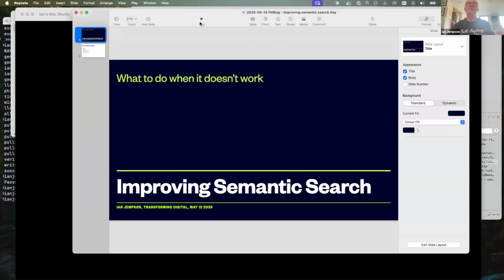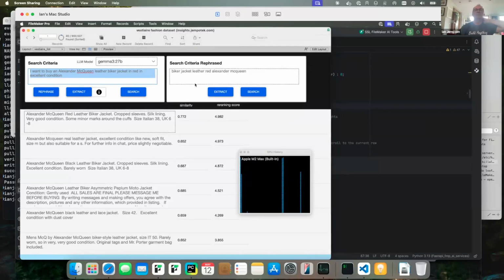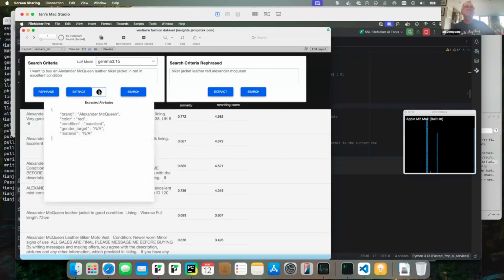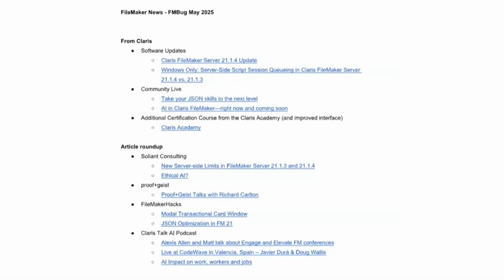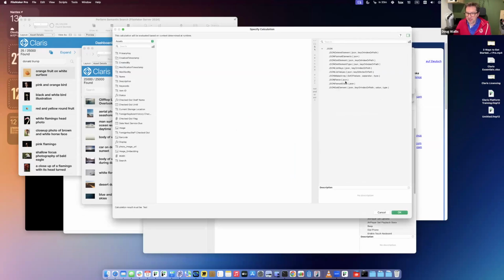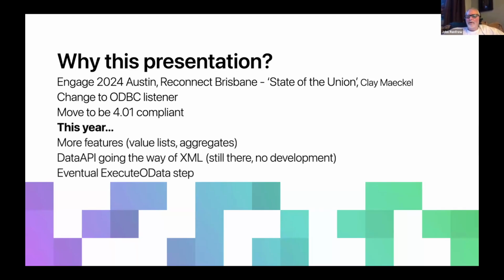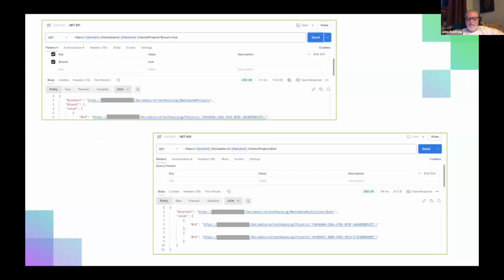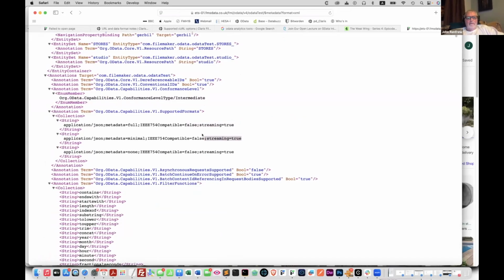FMBUG 81 - May 2025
Join us for this exciting FileMaker community update featuring cutting-edge AI integration, platform news, and expert insights. In this session, you'll discover:

AI and Claude for Coding - Ian Jempson demonstrates how to leverage AI and Claude to supercharge your FileMaker development workflow with practical coding examples.
Claris News Roundup - Gary Palmer keeps you informed with the latest announcements and updates from Claris.
Upcoming Events - Gary Palmer highlights must-attend FileMaker and Claris events happening in the coming months.
Claris Studio Deep Dive - Doug Wallis explores custom views in Studio and provides an exclusive preview of what's being developed for FileMaker 2025.
OData Explained - John Renfrew recaps his engaging Engage session on OData integration and implementation.

The Virtual Bar stayed open late with fantastic community discussions - join us next time for great conversations (beer or wine almost obligatory! 🍺)

0:00:00 - Welcome/Intro - Jul Carson
0:01:00 - AI and Claude - Using AI for your own coding - Ian Jempson
0:49:08 - What's New - Roundup of Claris News - Gary Palmer
1:02:58 - Upcoming Events - FileMaker/Claris events coming up in the next few months - Gary Palmer
1:08:00 - Claris view- Custom views in Studio, What's being worked on for FM2025 - Doug Wallis
1:37:43 - OData - A recap of John's Engage session - John Renfrew

Virtual Bar opened with talks that went on into the night and you have to attend to be part of -  beer or wine (almost) obligatory!